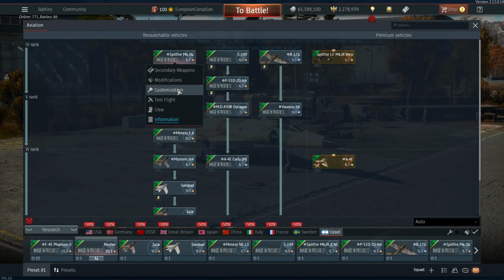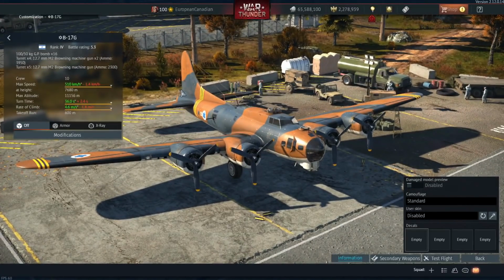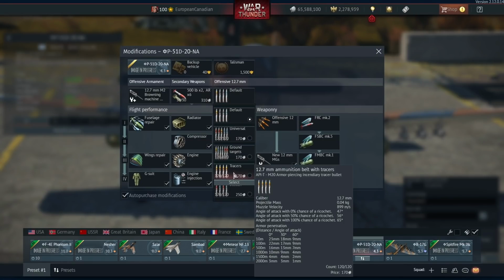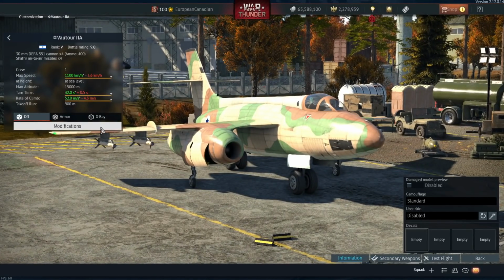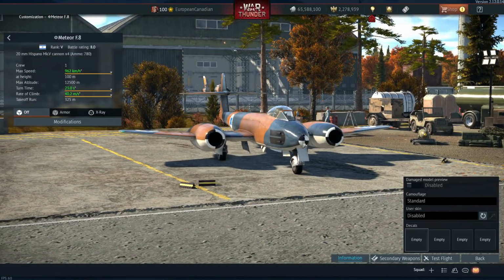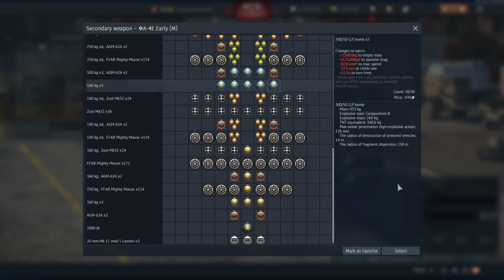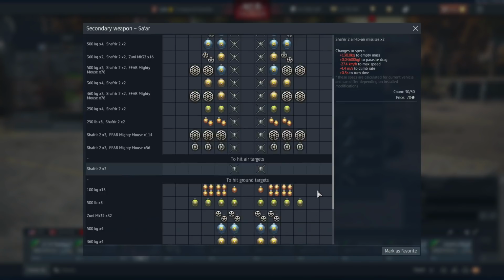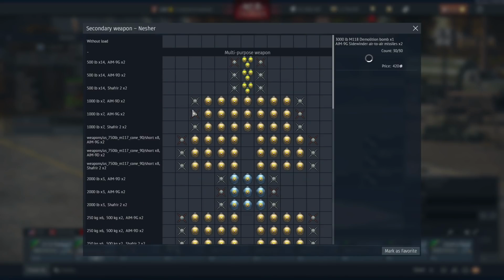New Israel Aviation Tree - Update Winged Lions Dev Server - War Thunder